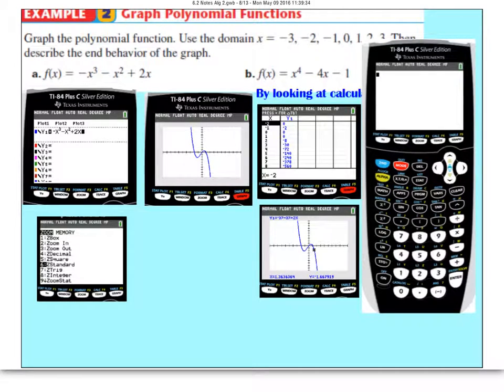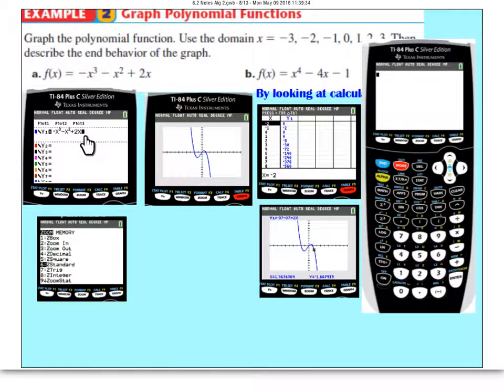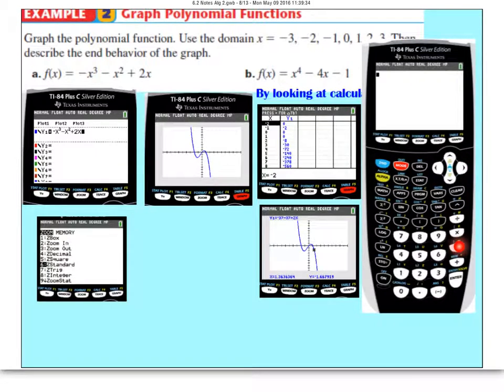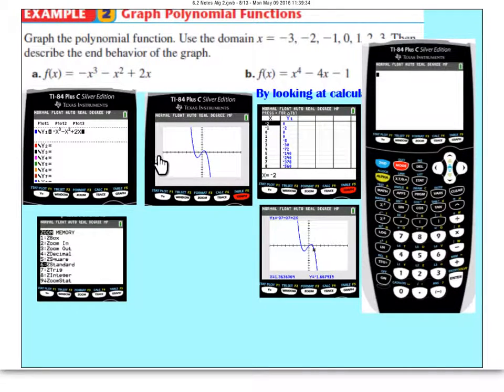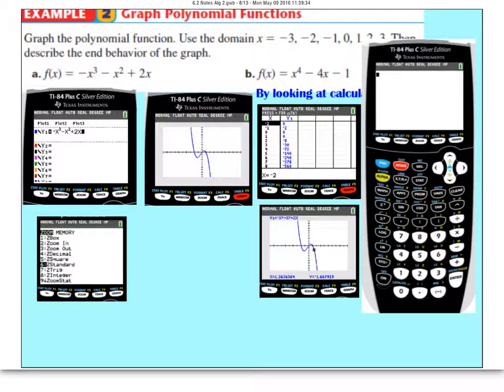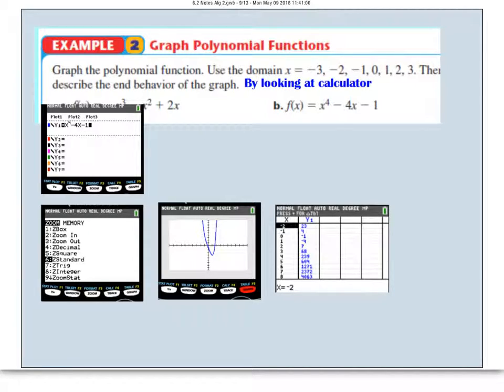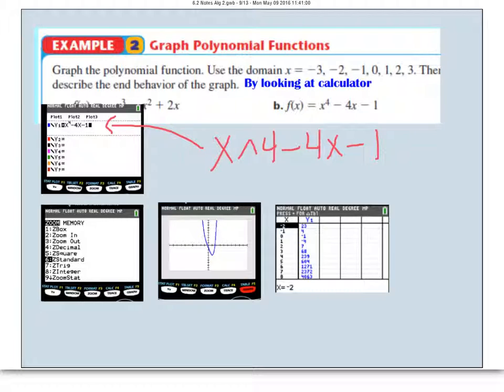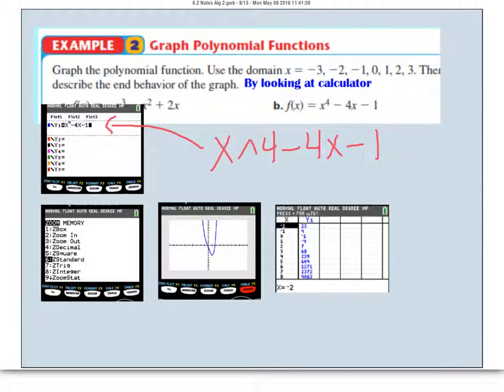6 2e Alg 2 Notes